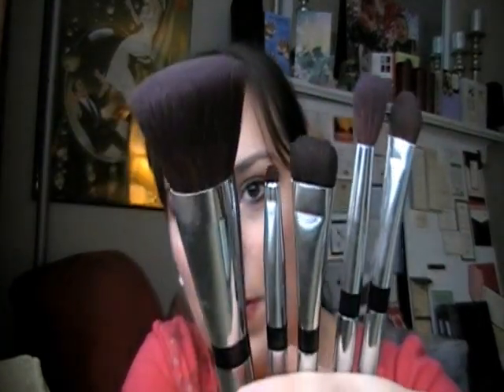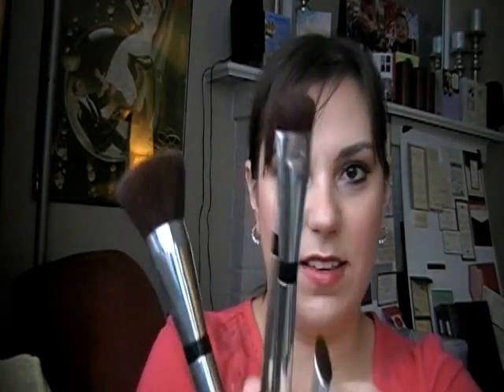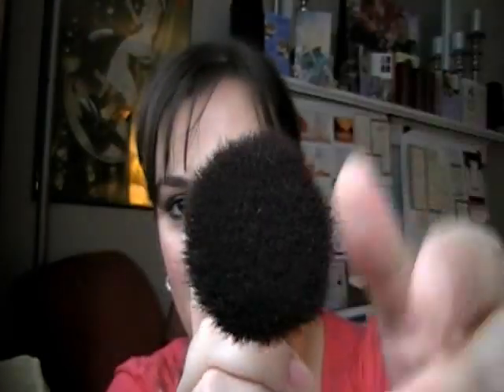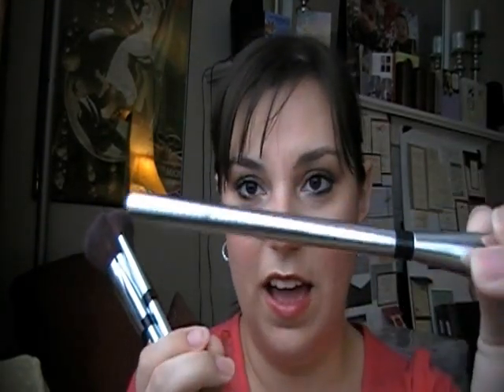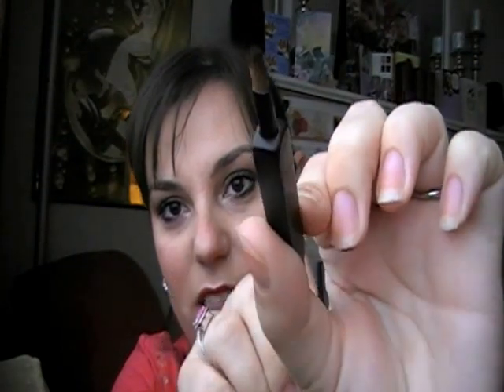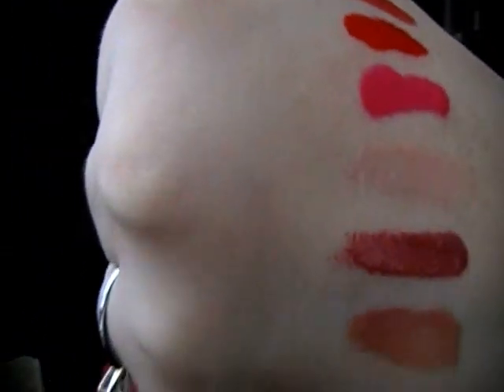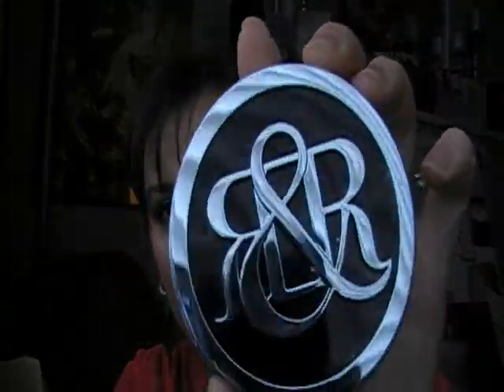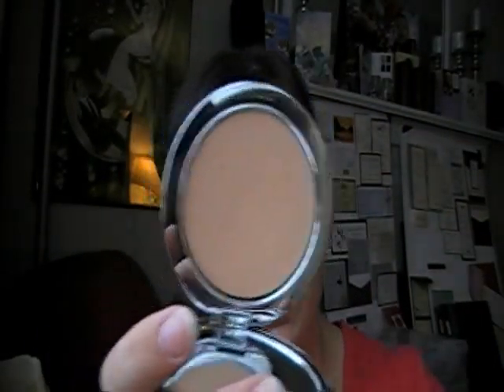Rock & Republic Cosmetics - Get them while you still can!!! A look at my collection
DEAL ALERT: R&R will be on Hautelook 11/4/2011!!!

You can purchase a $50 Hautelook credit for $25 until 11/4/2011 from Living Social:

If anyone knows of anywhere else you can still get R&R - please share below.

I love R&R products.  Their brushes are AMAZING, the glosses are beautiful, the eye shadows are stunning, and the face powder is excellent.

I am still looking for a few a shadows, a couple brushes, and blush - if anyone has these items and no longer wants them, please keep me in mind.   ❤ Amanda

Want to check out Scentsy wickless candles?  Window shopping is fun too!
Under Open Parties, find "Amanda (Tink11381)" and click on "buy from party"

Shop online? If you don't use Ebates, you're missing out of FREE MONEY - Link to EBATES for CASH BACK on your purchases - Get a FREE Gift Card with your 1st CASH BACK purchase of $25 or more!